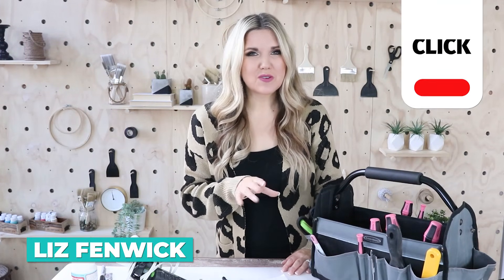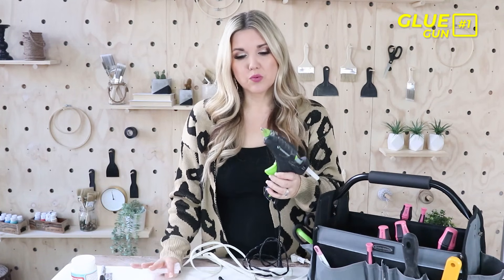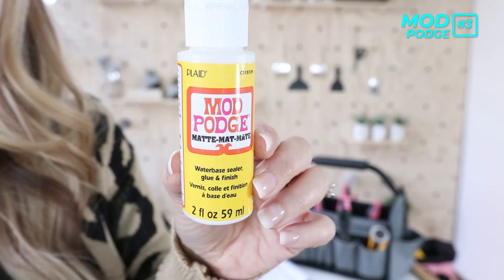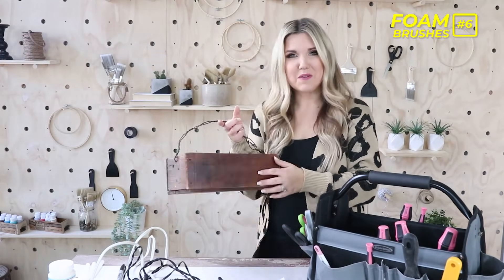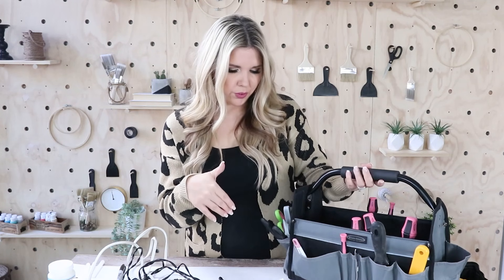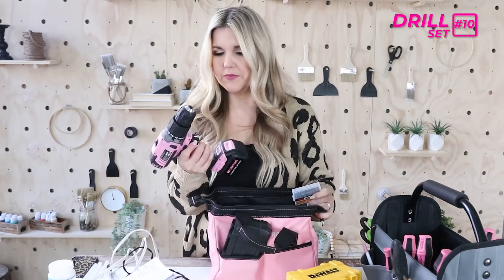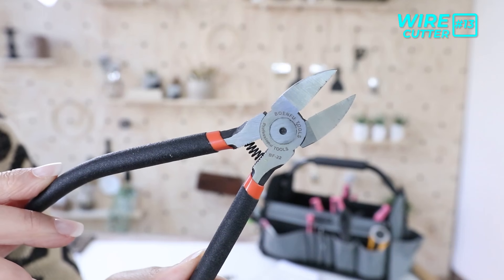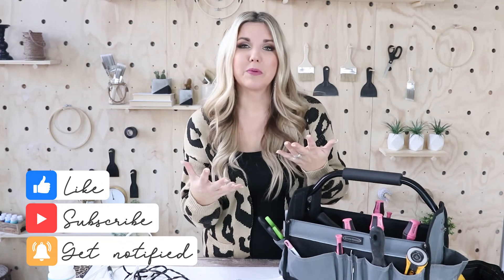My Top 10 Must Have Crafting Tools...What's in my crafting tool kit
Top 10 Must have crafting tools - What's in my crafting tool kit

Products mentioned in the video:
Glue gun
Construction glue sticks
Mod Podge
Cutting Mat
Drill Bit Set
Hex Screwdriver Set
Frog Tape
Pink Hammer
Screwdriver set
Wire cutters
Cricut Weeding tool
Tool box (similar to mine)
Waverly chalk paint

WRITE ME!